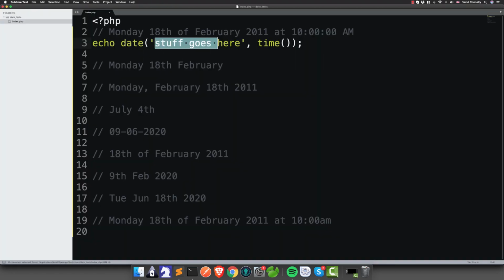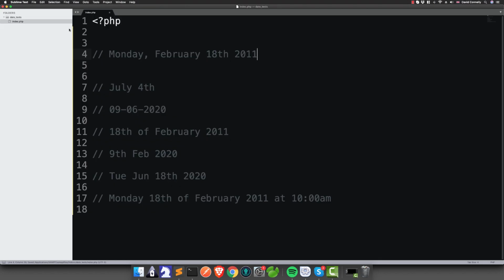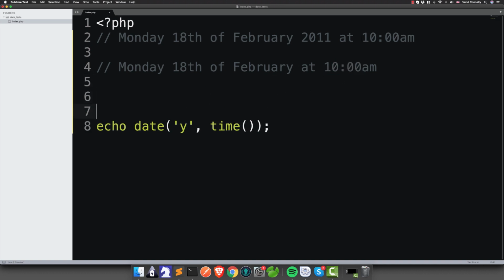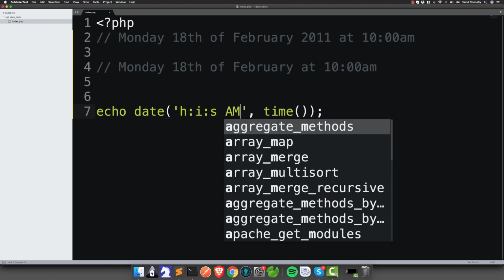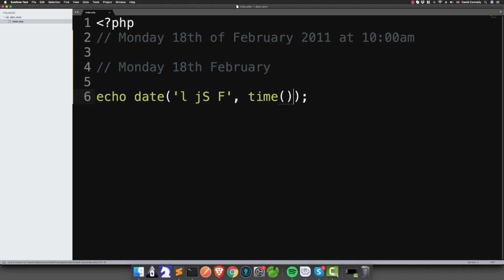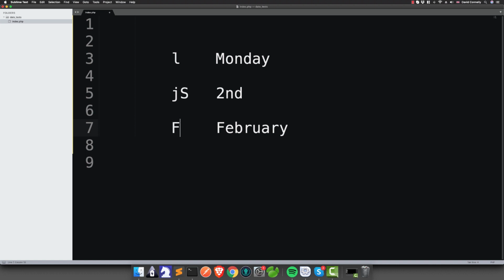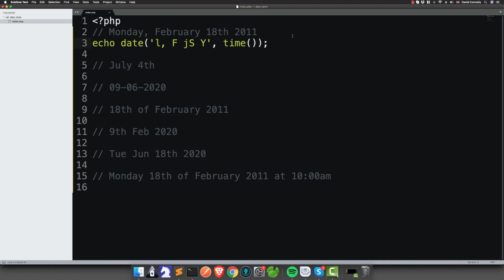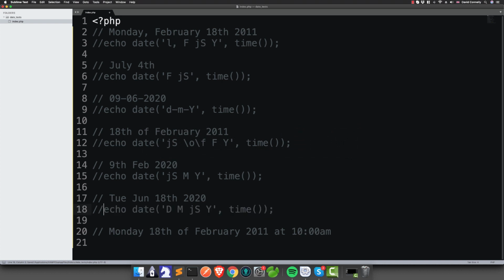Let's memorise how to use the PHP date() function!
In web development, we use dates and times constantly.   They're everywhere.  When it comes to PHP, most developers use the date() function to have their dates converted to nice formats of their choosing.  Normally, developers either refer to the docs or build custom classes to handle dates and times.  But what if you could just remember how to get beautiful date and time formats?